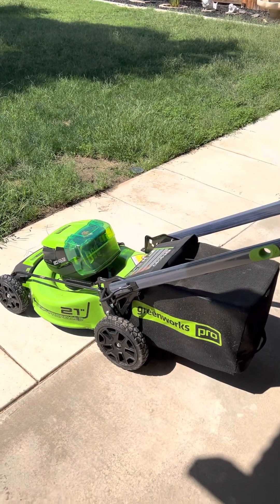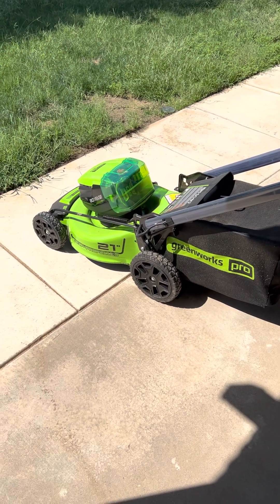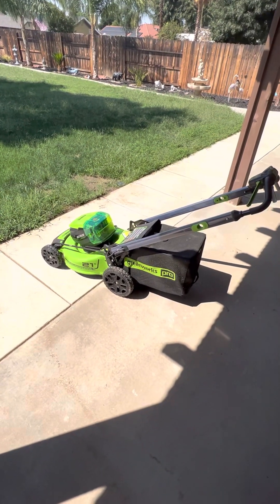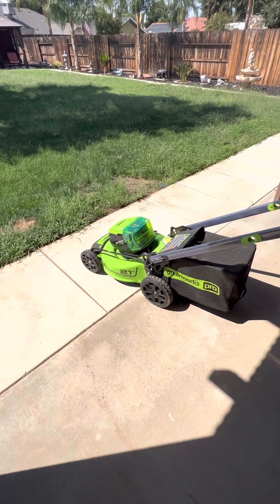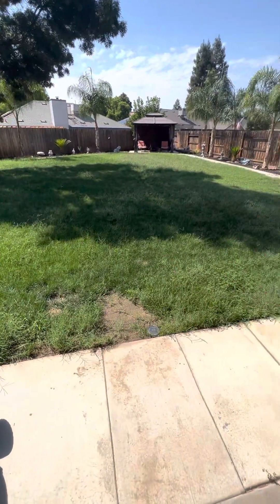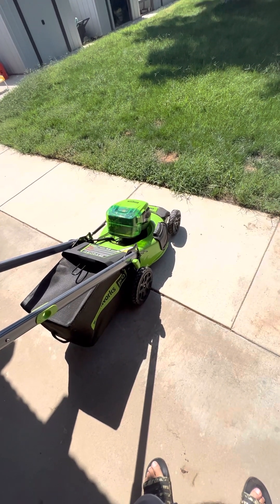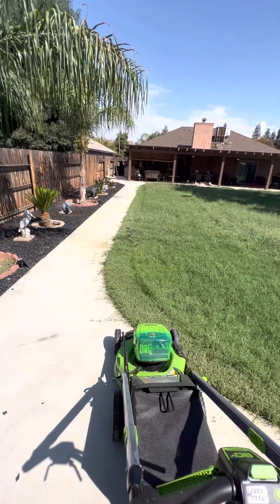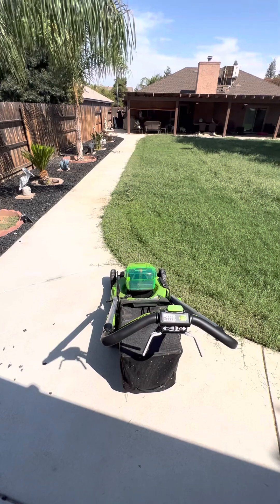Greenworks self propelled lawn mower